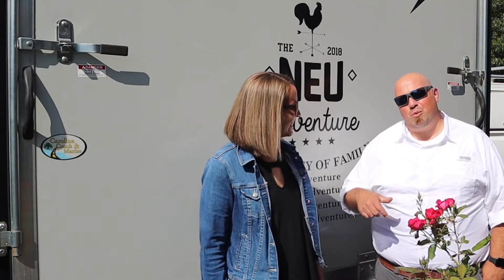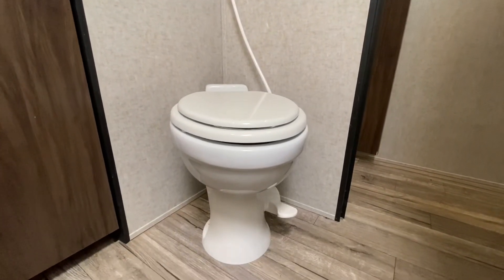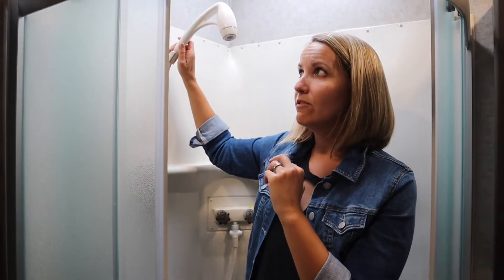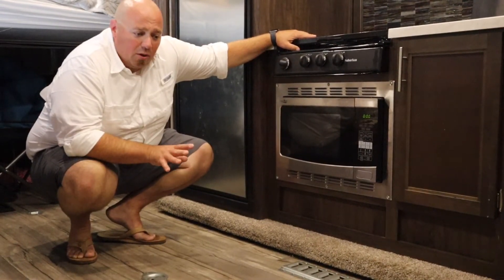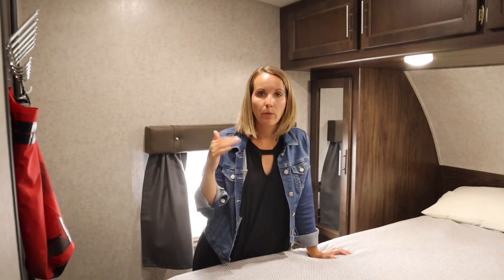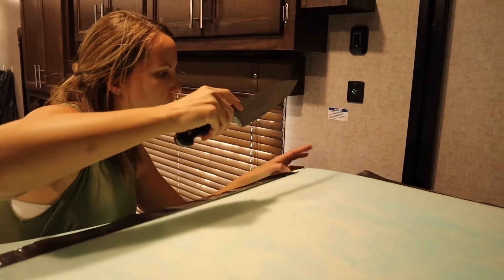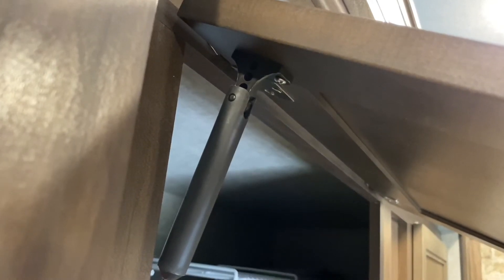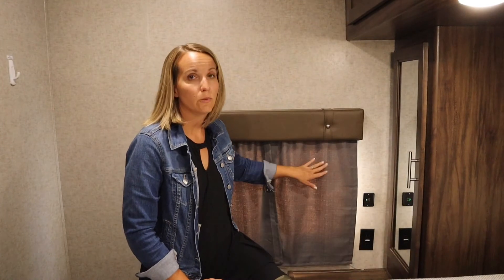Top 5 After Market RV Trailer Upgrades|Wolf Pack Toy Hauler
Top 5 after market upgrades for any RV trailer, see our favorite upgrades we have done in our Wolf Pack Toy hauler!

The Neu Adventure is associated with Amazon, any purchases from our links do benefit the channel, however it is 100% free to use our links!
For the Dometic 320 toilet with sprayer:
Oxygenics Shower Head
Stay Open Hinges
King size mattress topper
Here is a link for the E-track that we used in the floor from Harbor Freight

Thank you for checking out our videos, we are so happy you stopped by!